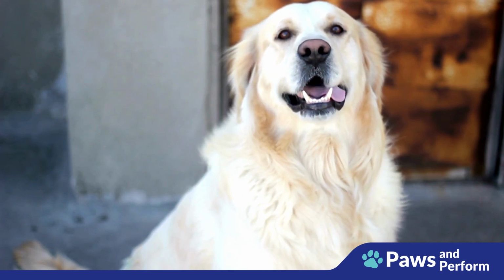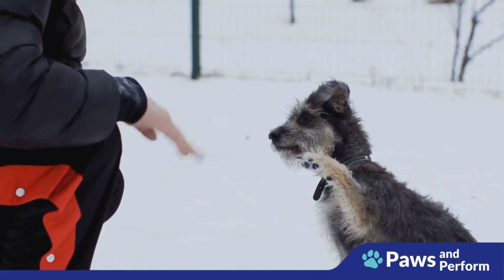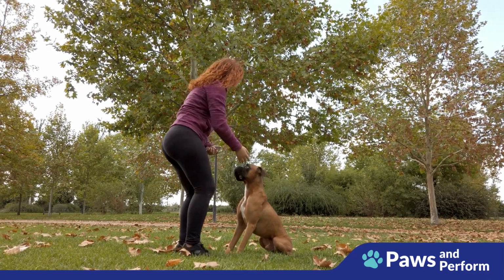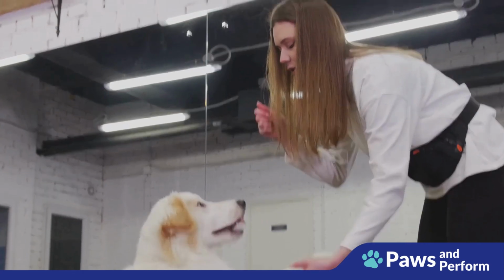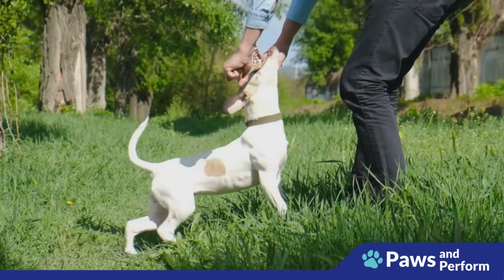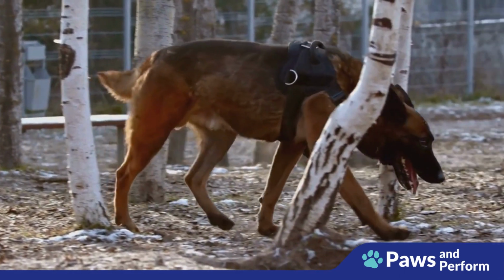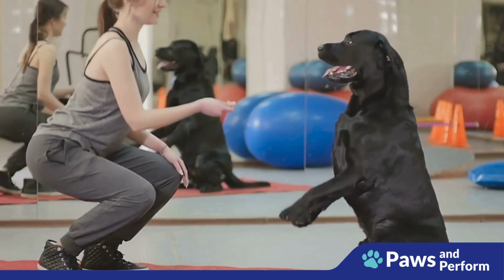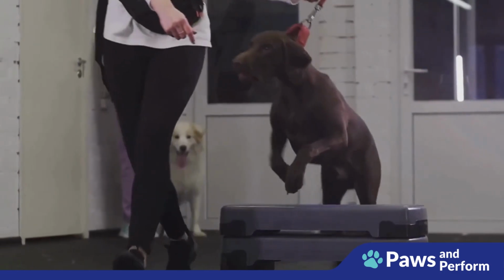Polite Paws: Teaching Your Dog to Wait Politely!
Transform chaotic meal times and door dashes with our step-by-step guide to teaching your dog polite waiting behavior! In this video, we'll cover essential training techniques to instill patience and self-control in your furry friend. From mealtime manners to door etiquette, you'll learn how to reinforce calm behavior and promote harmony in your household. Watch now to cultivate courteous canine companionship and enjoy stress-free interactions with your dog! 🐶💫

Learn How to DEVELOPS YOUR DOG'S "HIDDEN INTELLIGENCE" to Eliminate Bad Behavior and Create the Obedient, Well-Behaved Pet of Your Dreams: